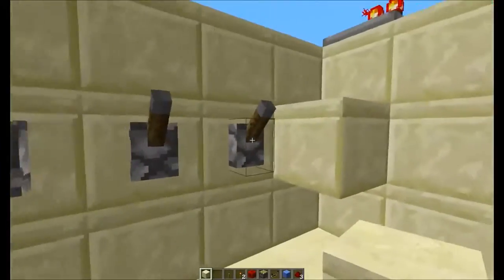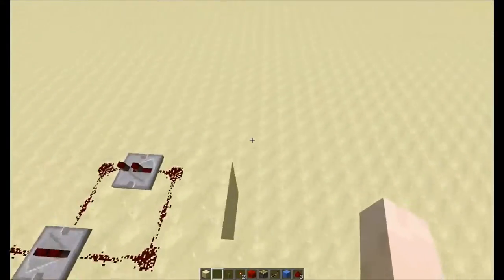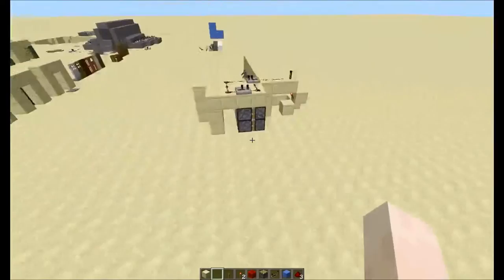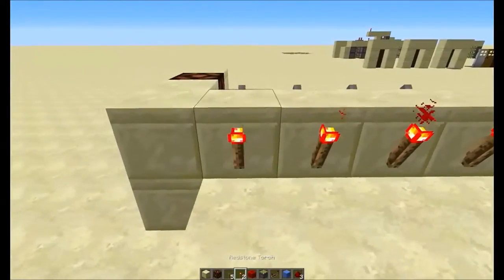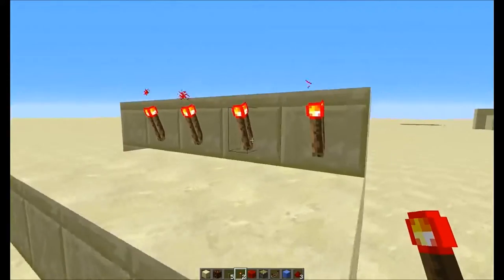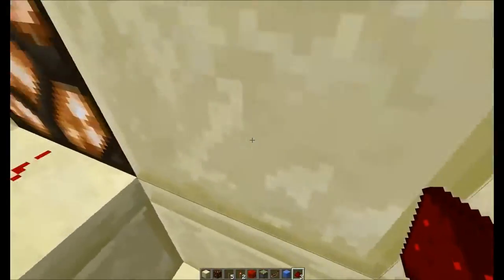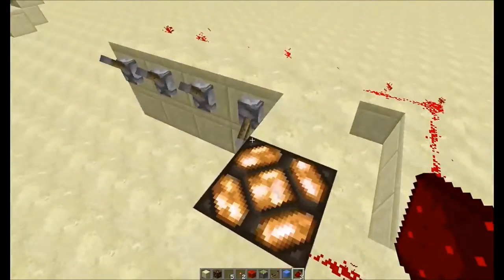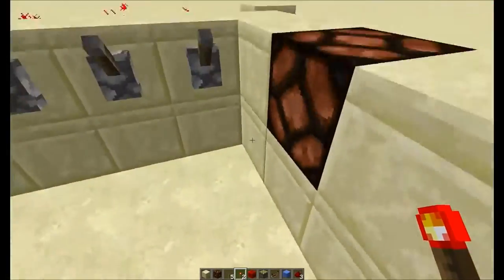Minecraft Quickie | Combo Locks!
How to build a simple combo lock.